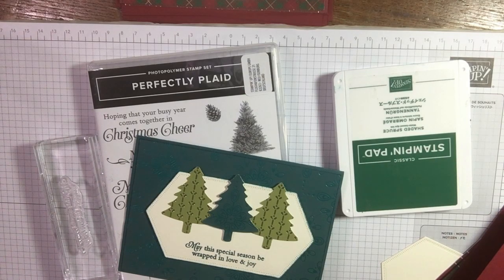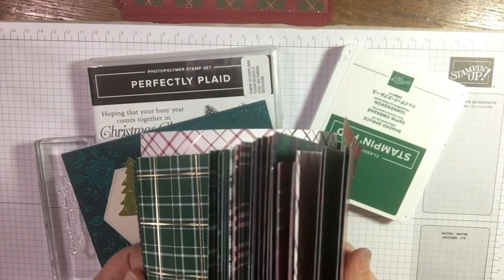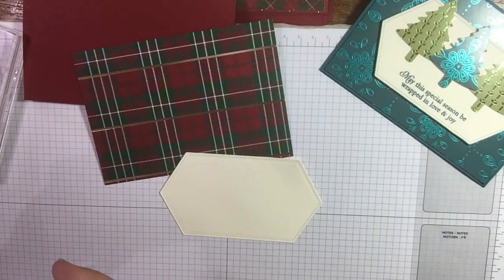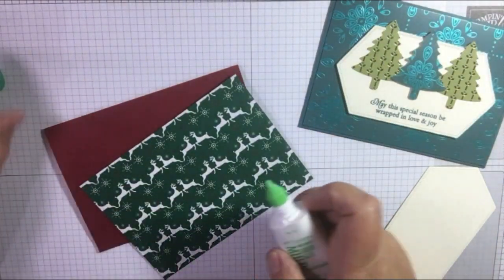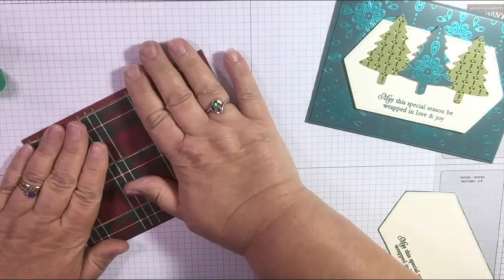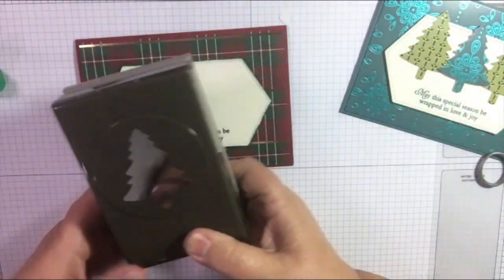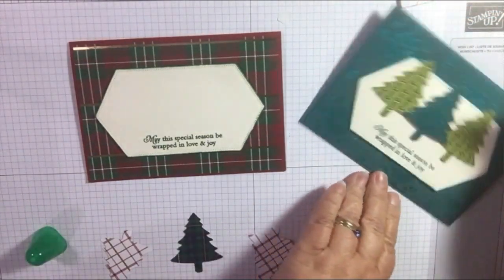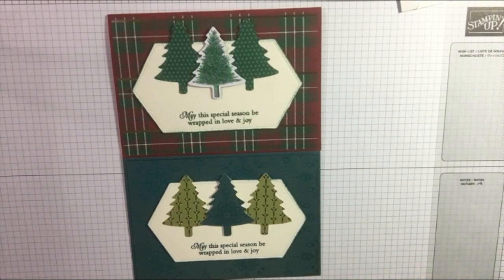stampin up Easy Christmas Card with Perfectly Plaid